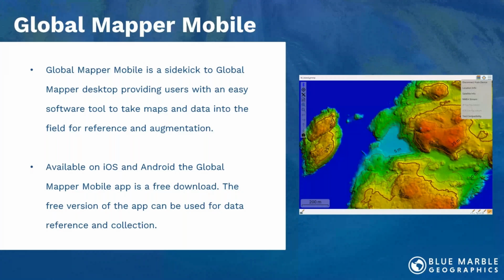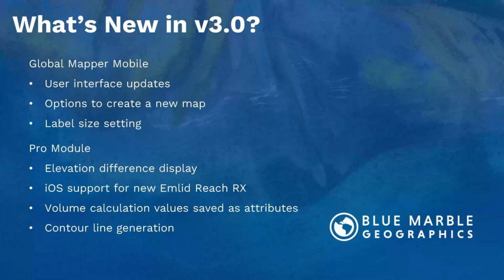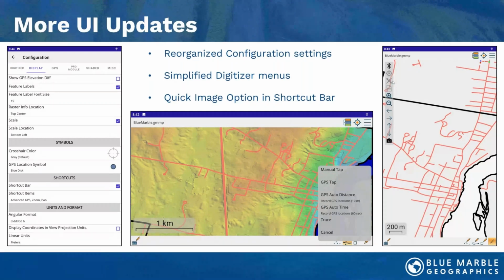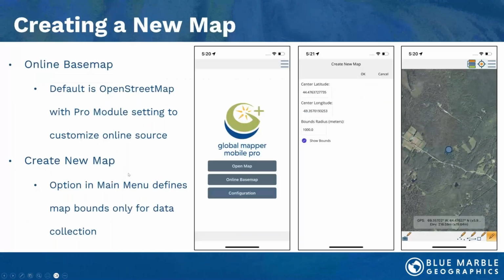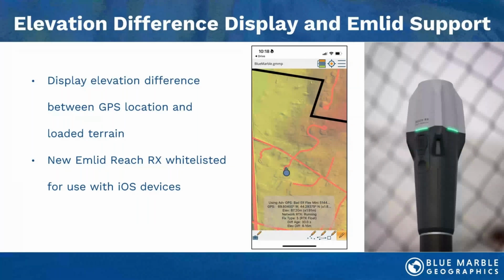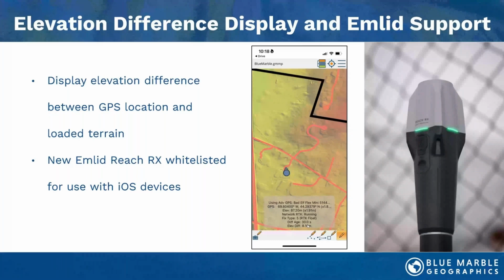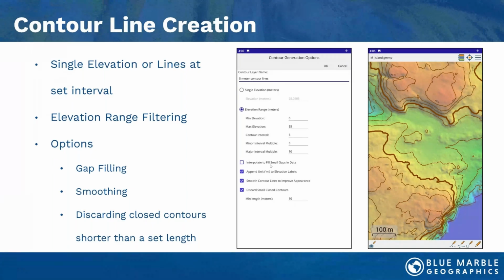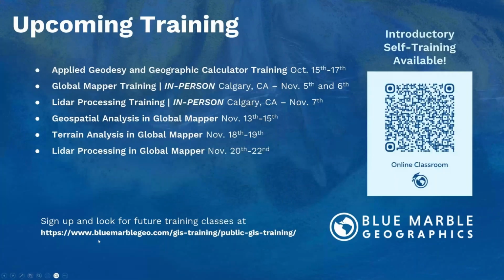What's New in Global Mapper Mobile v3.0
Catch up on what's new in the latest version of Global Mapper Mobile, which is available with exciting new features and tools on iOS and Android mobile devices.